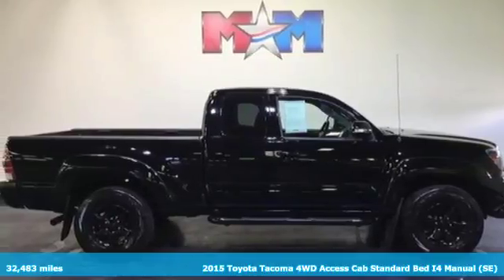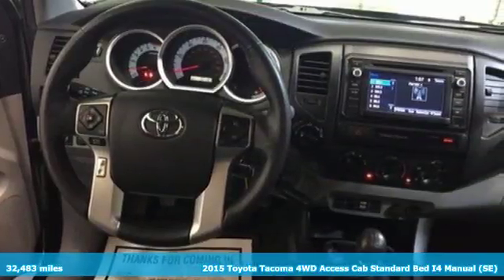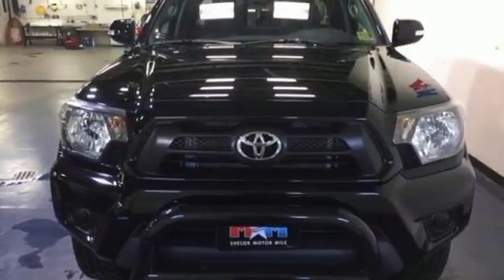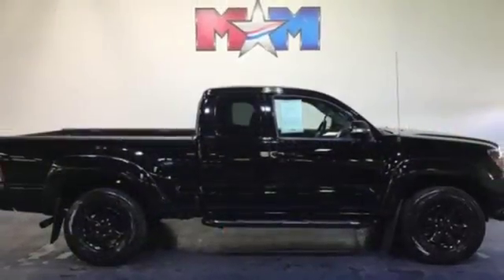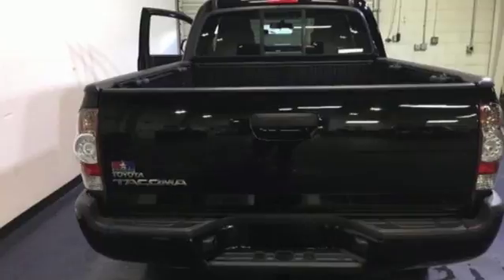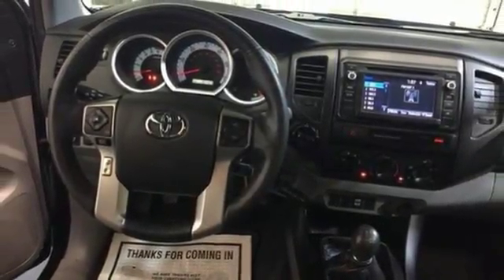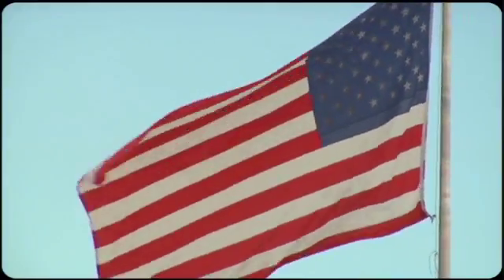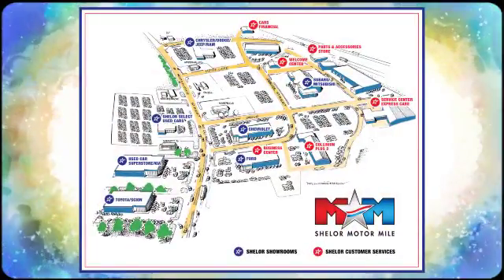Used 2015 Toyota Tacoma Christiansburg VA Blacksburg, VA TY180076B - SOLD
Year: 2015
Make: Toyota
Model: Tacoma
Trim: 4WD Access Cab I4 MT
Engine: 2.7L 4 Cylinder Engine
Transmission: MANUAL
Color: Black
Interior: Graphite
Mileage: 32483
Stock #: TY180076B
VIN: 5TFUX4EN9FX034561